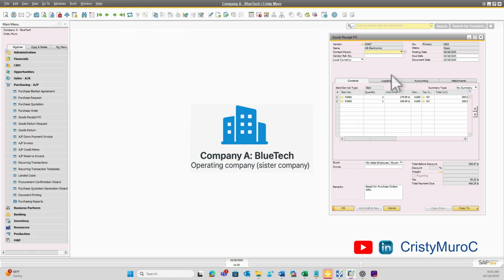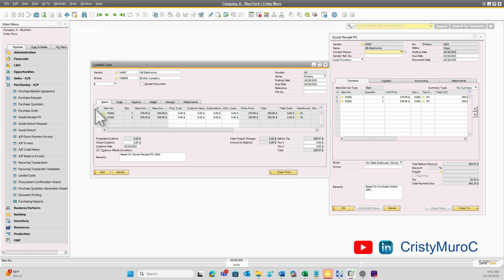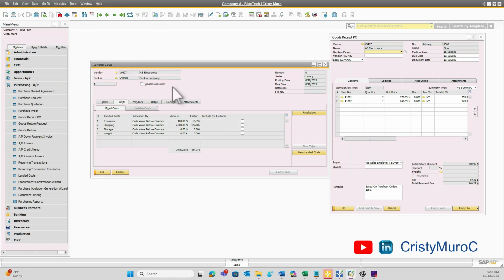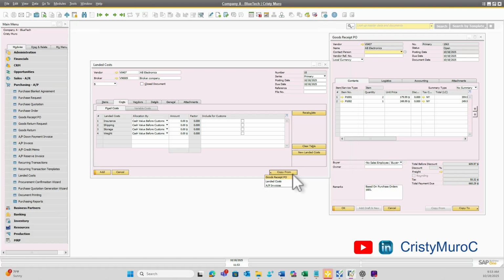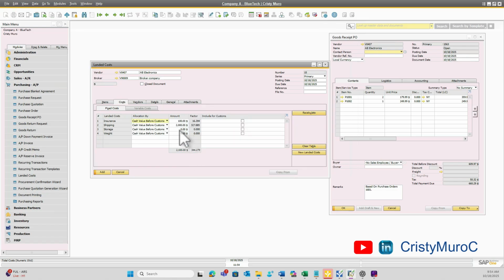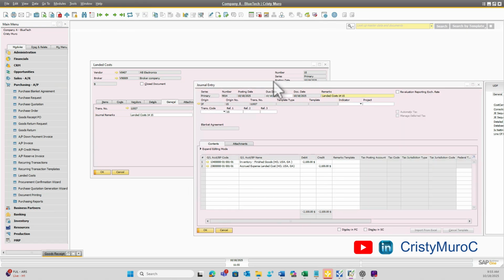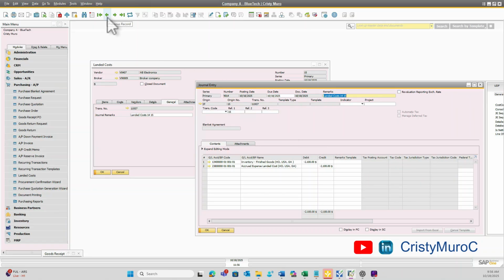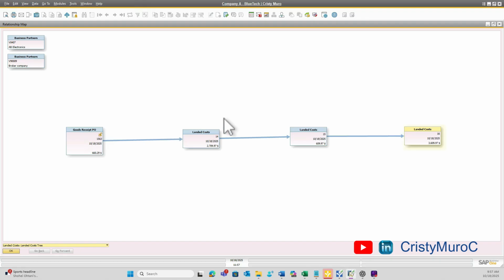How to Cancel or Fix Landed Costs in SAP Business One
Hello, this is Cristy Muro, and in this video, I’ll show you how to cancel or fix landed costs in SAP Business One.
If you ever entered the wrong landed cost values or need to correct freight, insurance, or customs fees, this tutorial will help you fix them step-by-step.
You’ll learn:
✅ How to cancel or reverse a landed cost
✅ How to correct mistakes and reapply costs properly

This guide is part of my SAP Business One tutorial series, where I help users, consultants, and companies learn how to use SAP B1 more efficiently.